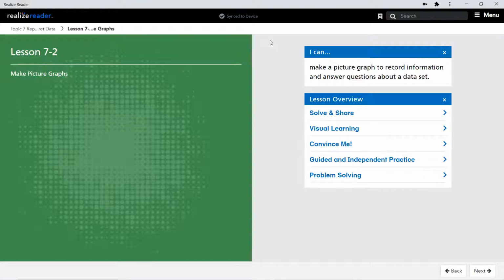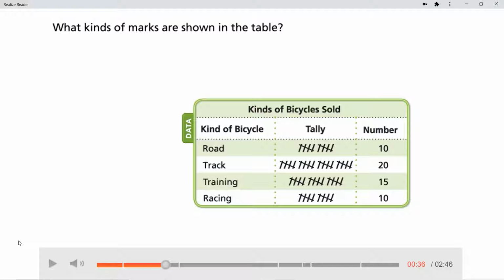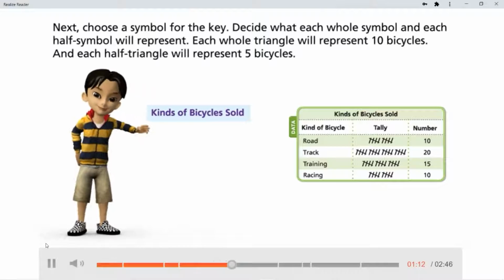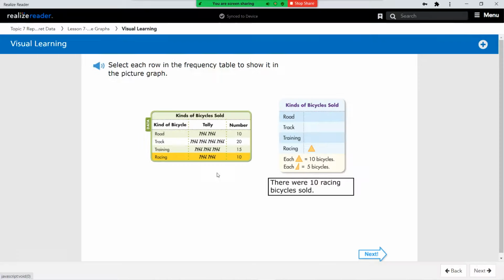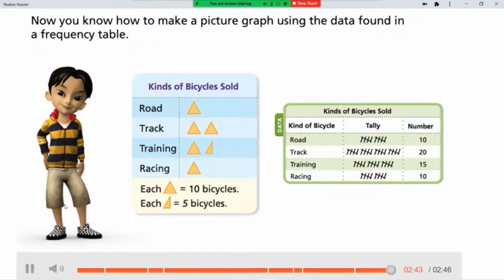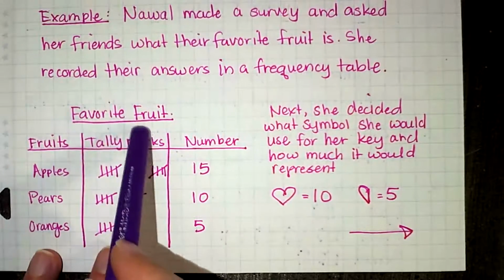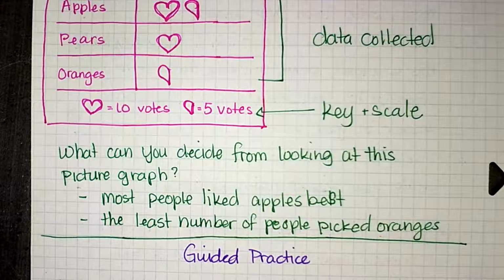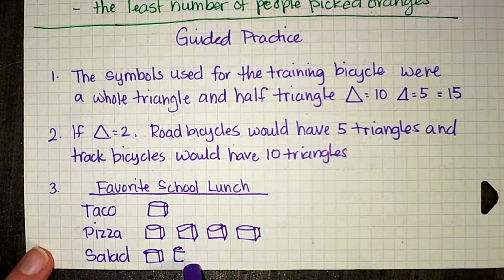3rd Math 7.2